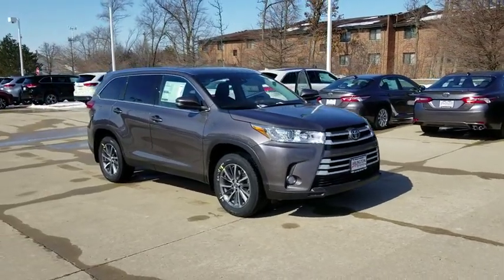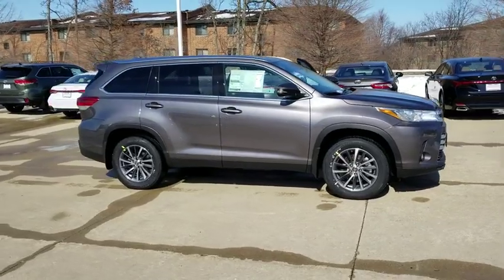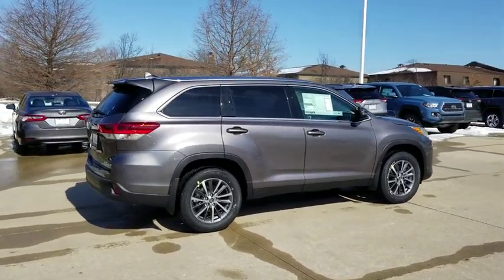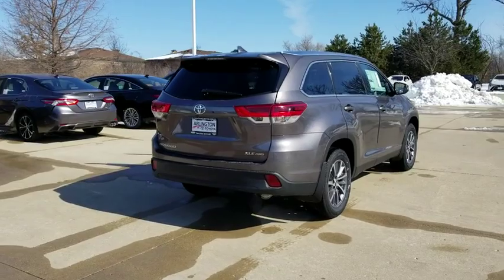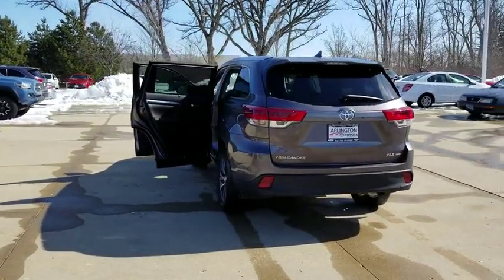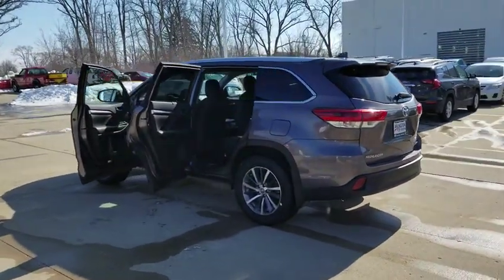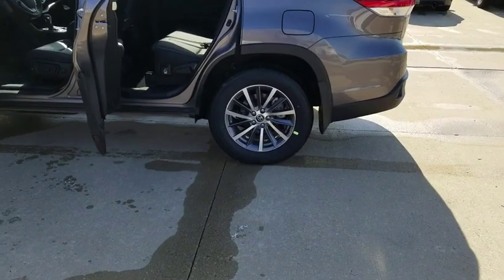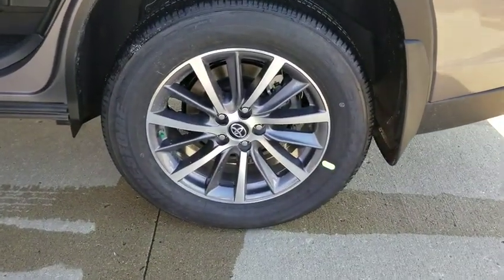2019 Toyota Highlander Schaumburg, Arlington Heights, Buffalo Grove, Elgin, Northbrook, IL 53375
Predawn Gray Mica New 2019 Toyota Highlander available in Arlington Heights, Illinois at Arlington Toyota. Servicing the Schaumburg, Buffalo Grove, Elgin, Northbrook, IL area.

Arlington Toyota
2095 N Rand Rd

$500 CUSTOMER CASH OR 0.9% APR for 60 months. 0.9% Annual Percentage Rates (APR) for 36 months, 0.9% APR for 48 months, 0.9% APR for 60, 1.9% APR for 72 months available to eligible customers who finance a new, unused, or unlicensed 2019 Highlander from Toyota Motor Sales, USA, Inc. (TMS) and Toyota Financial Services (TFS). Offer valid 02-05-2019 through 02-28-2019. Specific vehicles are subject to availability. You must take retail delivery from dealer stock. Special APR may not be combined with any other Customer Cash Rebates, Bonus Cash Rebates, or Lease Offers. Finance programs available on credit approval. Not all buyers will qualify for financing from Toyota Financial Services through participating dealers. Monthly payment for every $1,000 financed is 0.9% - 36 months = $28.16; 0.9% - 48 months = $21.22; 0.9% - 60 months = $17.05; 1.9% - 72 months = $14.71. Bonus cash from Toyota Financial Services on TFS lease contracts only. Must be applied to the transaction. No cash payment will be made to consumer. Offer valid in Illinois, Indiana, Minnesota, and Wisconsin. See your Toyota dealer for actual pricing, annual percentage rate (APR), monthly payment, and other terms and special offers. Pricing and terms of any finance or lease transaction will be agreed upon by you and your dealer. Special offers are subject to change or termination at any time. Offer ends 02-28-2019.